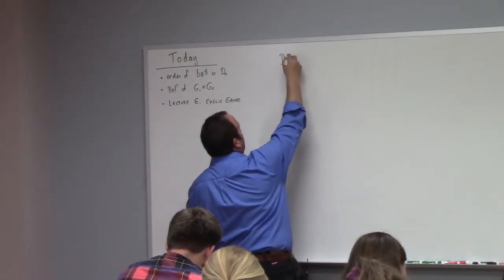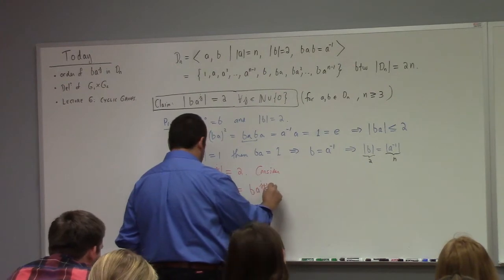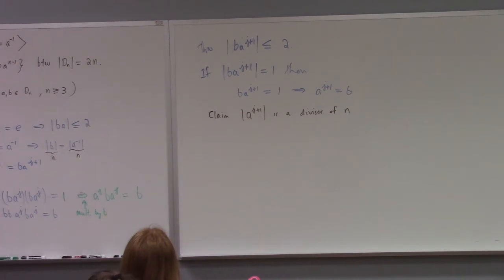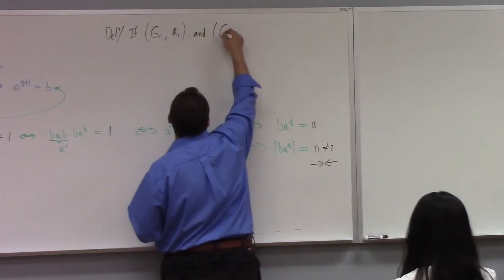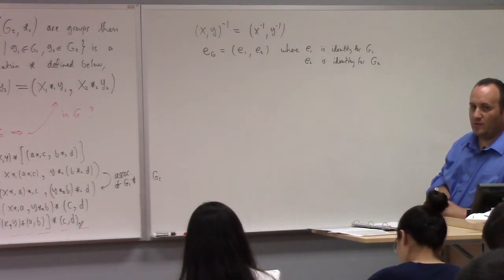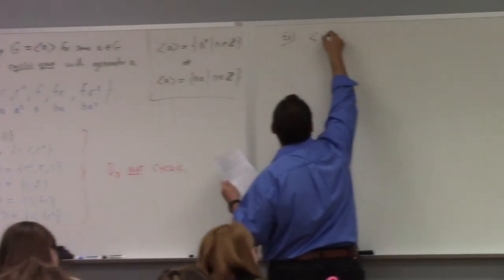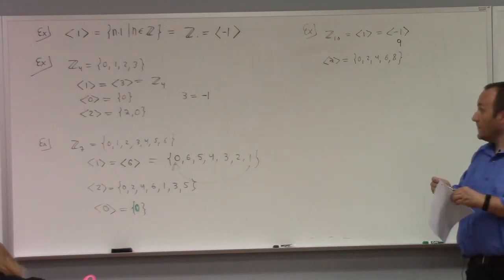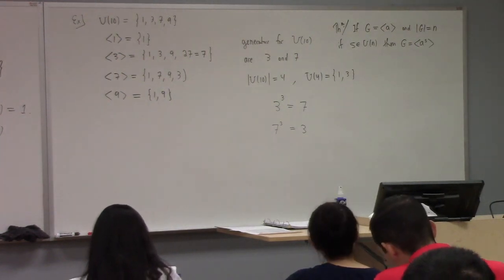Abstract Algebra: order of Dn reflection, product group, cyclic examples, 9-7-18